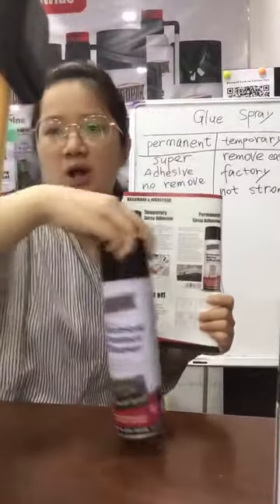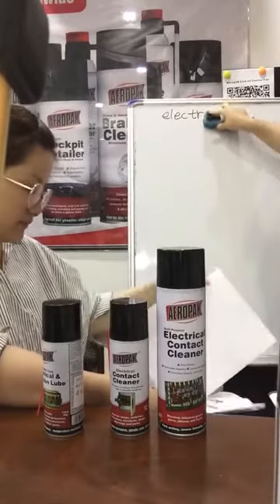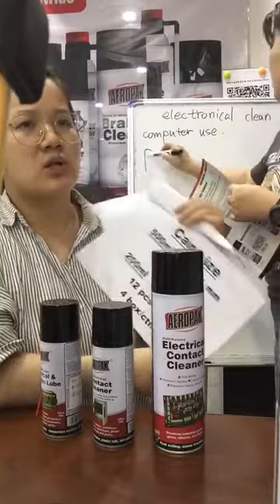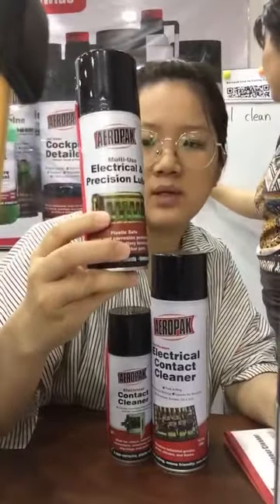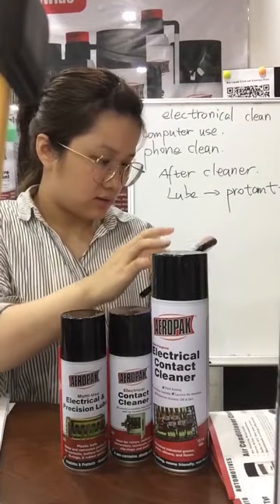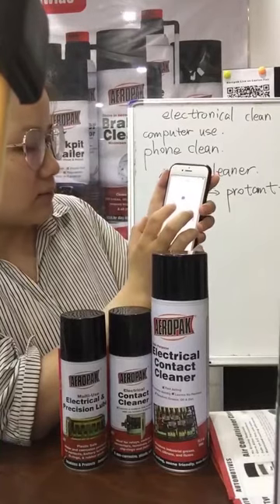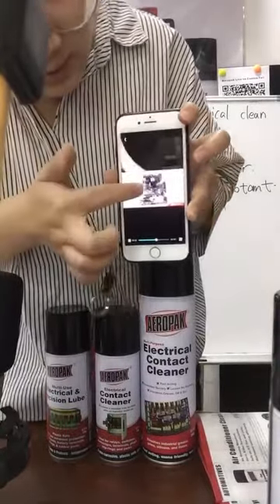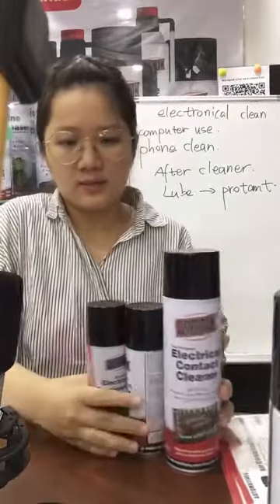Aeropak Industrial Products Electrical Cleaner, Penetrating Lubricant